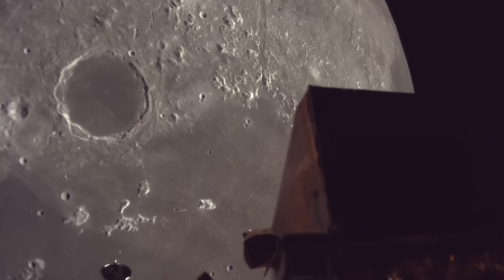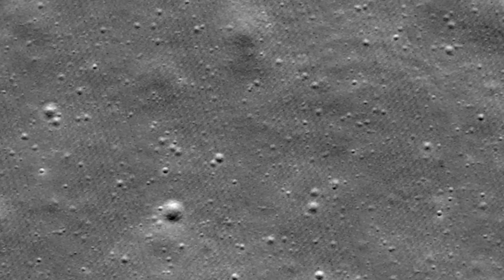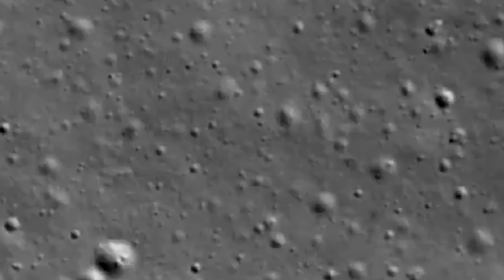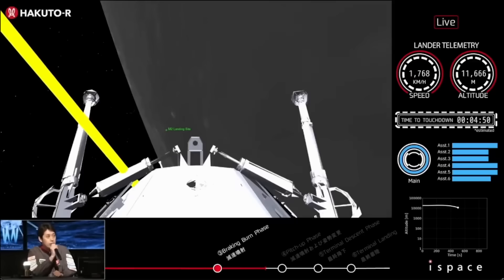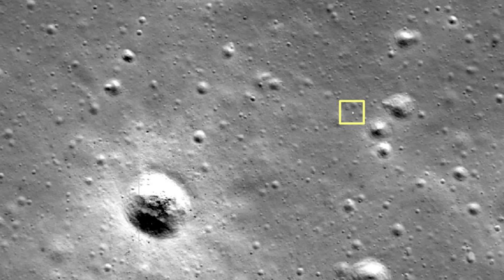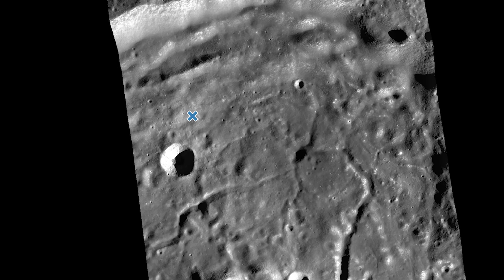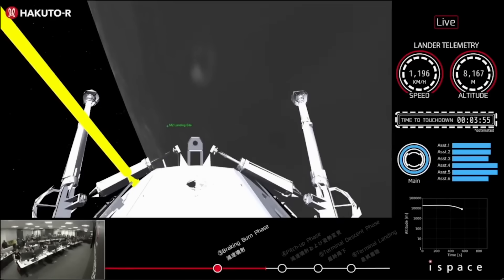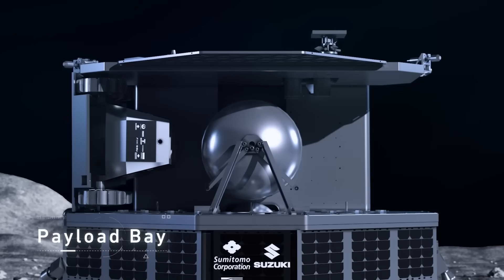Images Show The Resilience Lunar Lander Debris Field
Earlier this month, on June 6th, the Resilience lunar lander attempted to softly touch down but instead impacted the Moon's surface at a high speed. At the time, we weren't provided any live images during the landing attempt, only telemetry, which gave insight into what went wrong but not the whole picture.

Over the past few days, however, teams working with the Lunar Reconnaissance Orbiter released some of the first images showing the impact site and crater created by the landing attempt. ispace also released an updated analysis on what they believe caused the hard impact.

Chapters:
0:00 - Intro
0:33 - Images & Debris